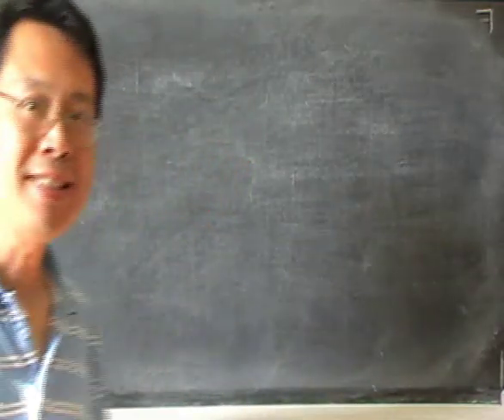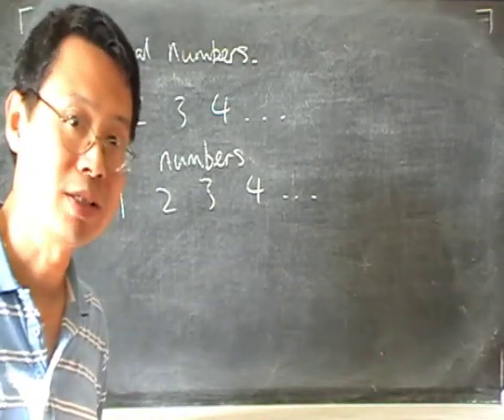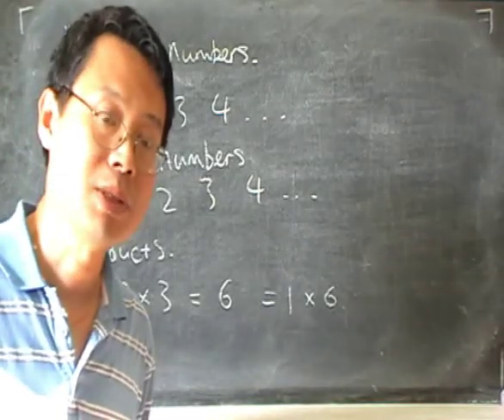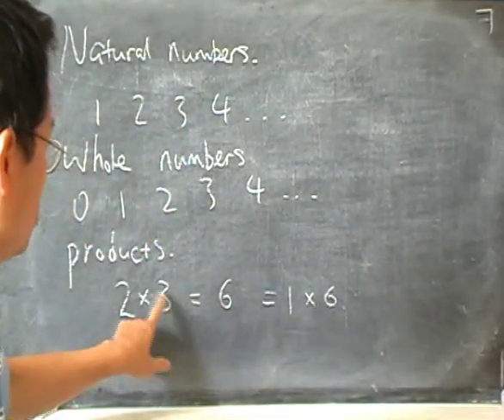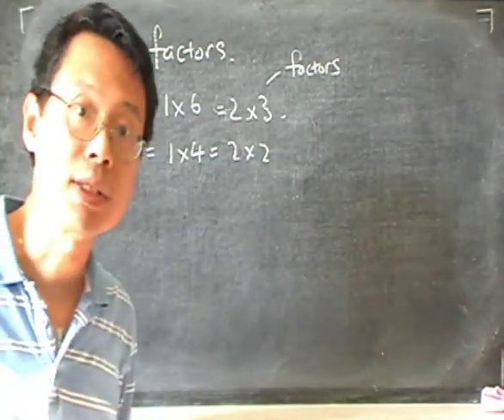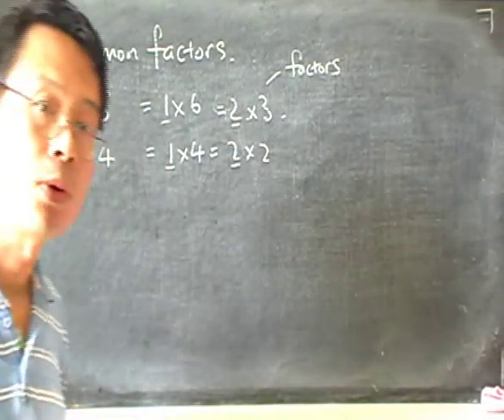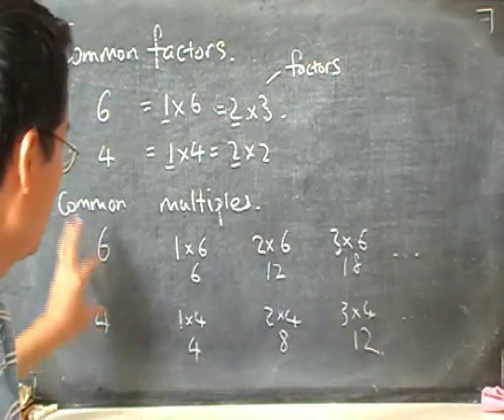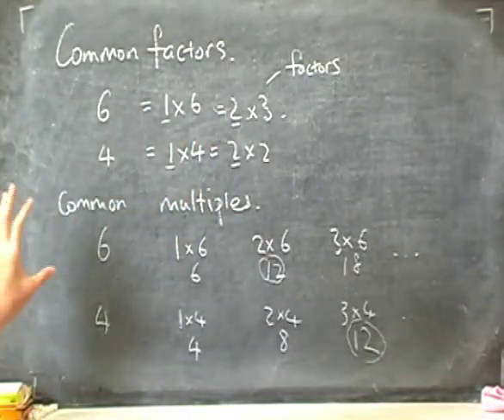numbers, factors, multiples